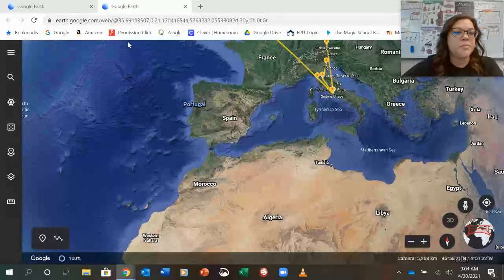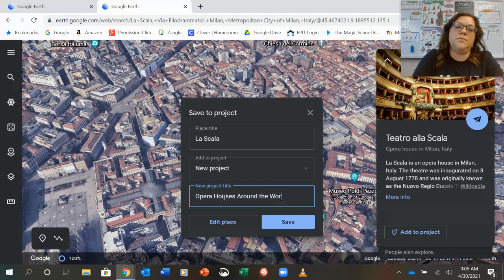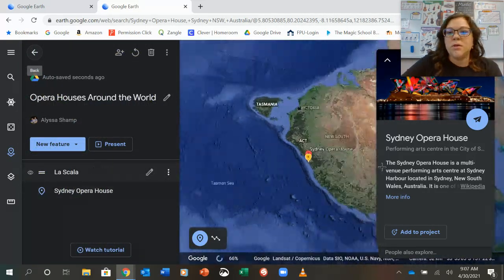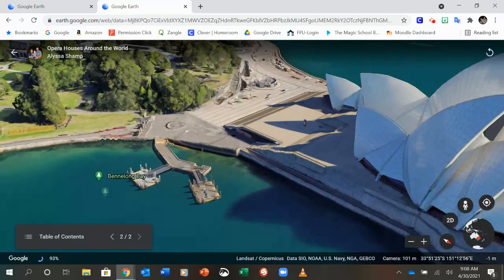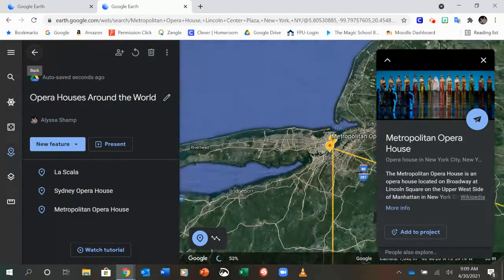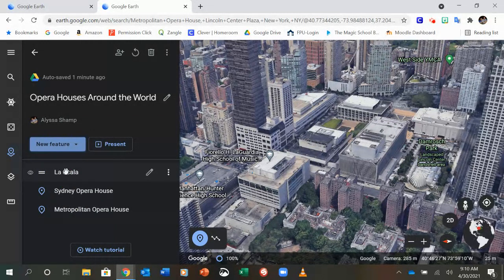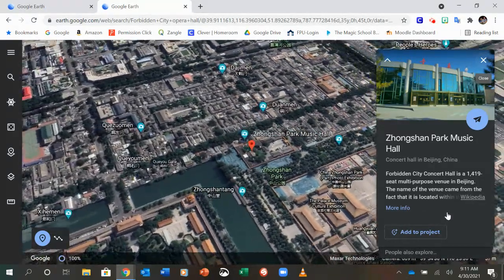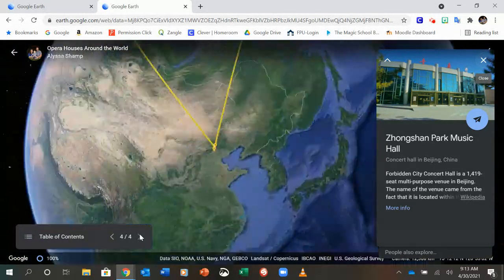How to Create a Project in Google Earth